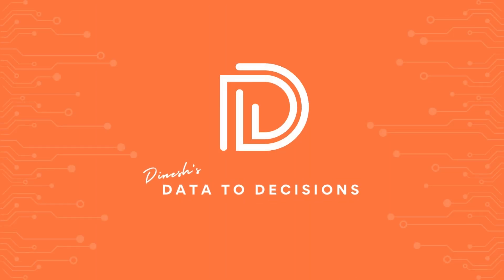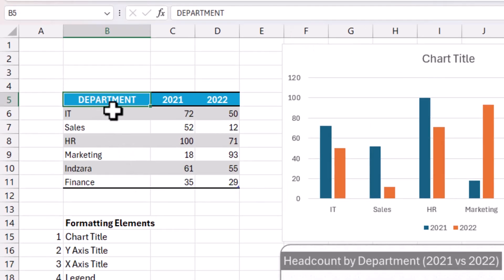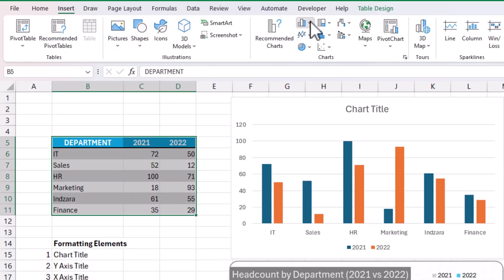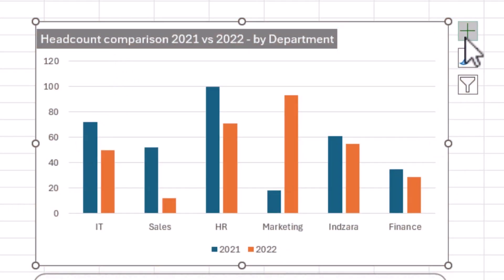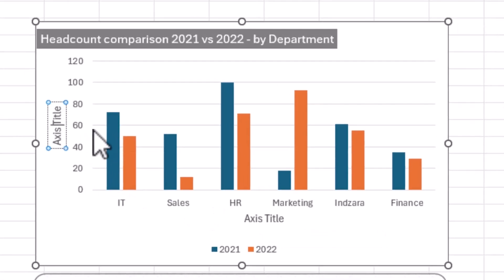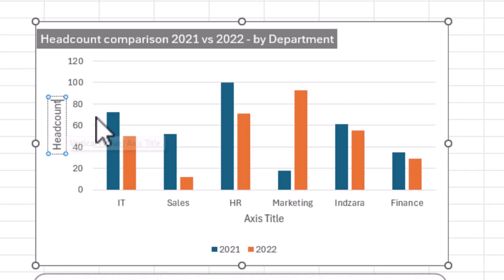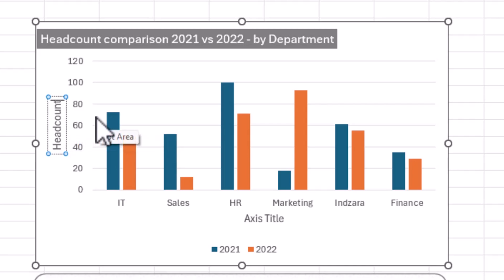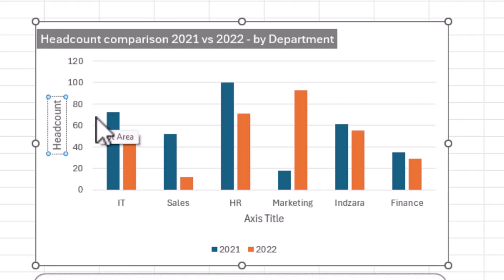How to Format Y Axis Title in an Excel Column Chart?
In this video from the datatodecisions series, learn how to add and customize the Y-axis title in Excel column charts.
In just a couple of minutes, you'll master the essentials to make your vertical axis title informative and visually appealing.
Perfect for enhancing your data visualization skills!

For a comprehensive guide on formatting all key elements of a column chart, check out our detailed tutorial

To explore our fast-growing collection of free Excel tutorials covering a wide array of topics, please

Check our latest product from Indzara, the Instant Chart Maker Template - Just enter your data, and see charts getting created instantly.